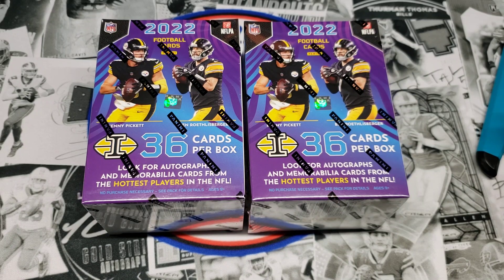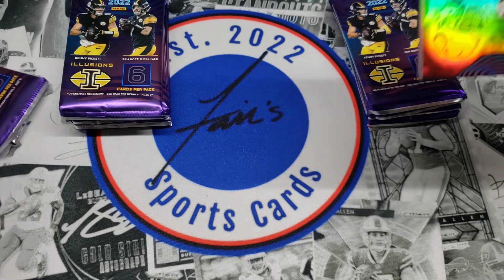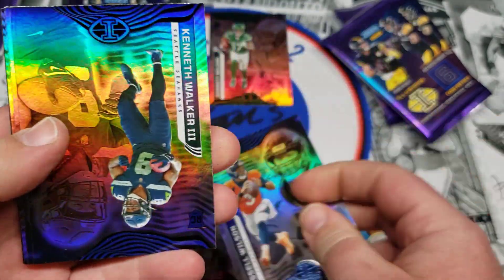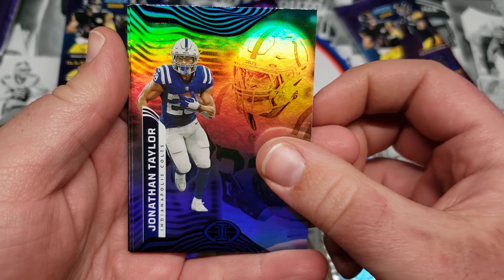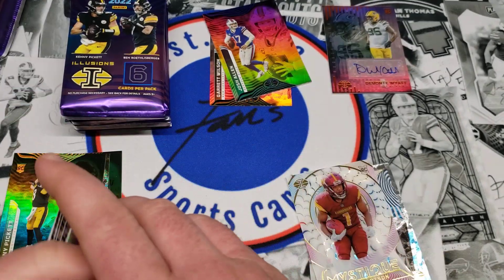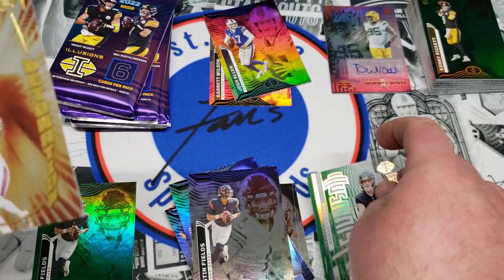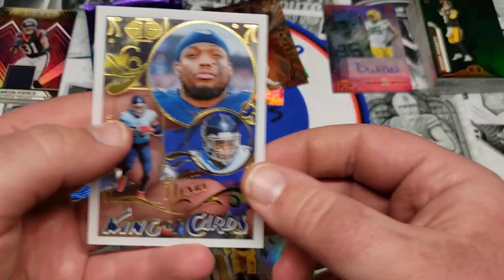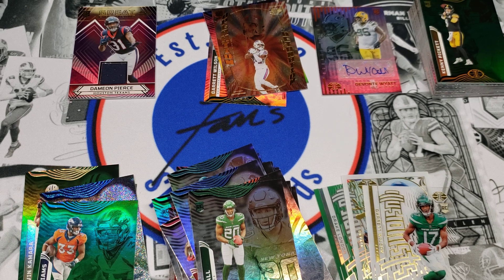Pretty Good Boxes! 2022 Panini Illusions Football Blaster Box x2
Hey guys! Today we rip into some Illusions blasters! Which box will be better?